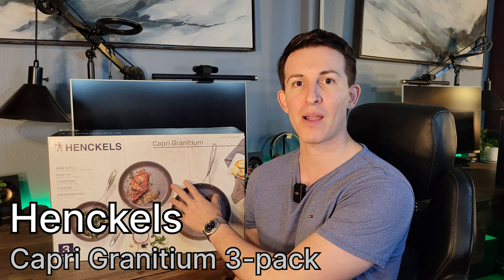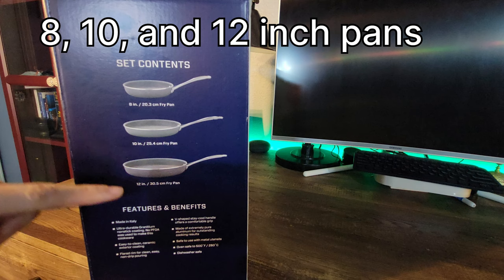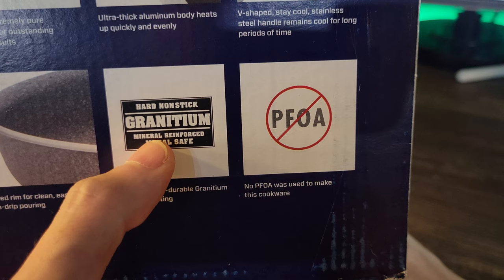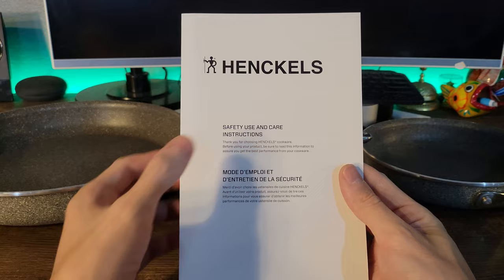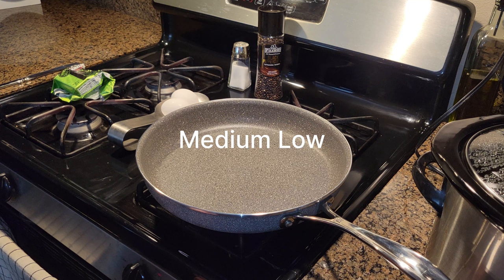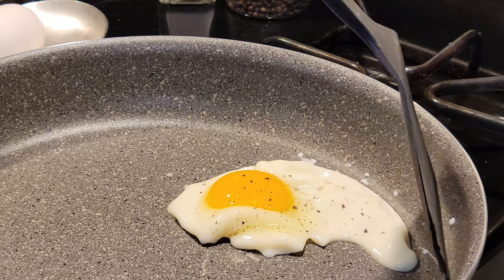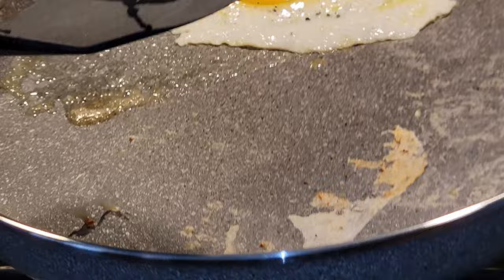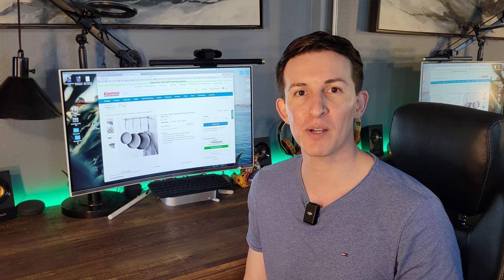COSTCO- Henckels Capri Granitium 3-pack Review & Test! Fry/Sautee/ skillet pans